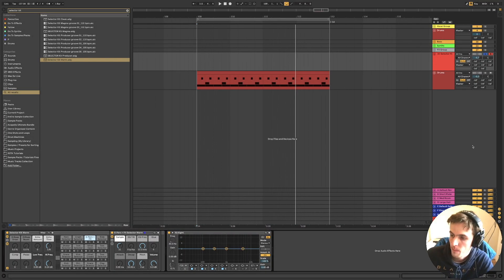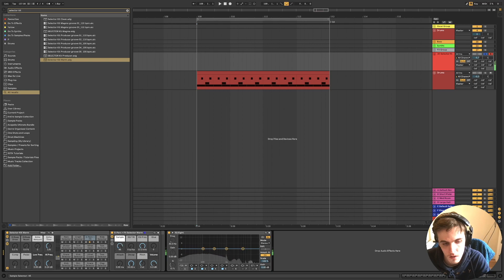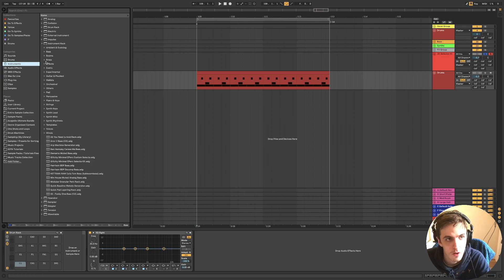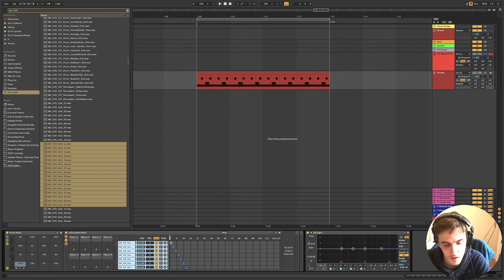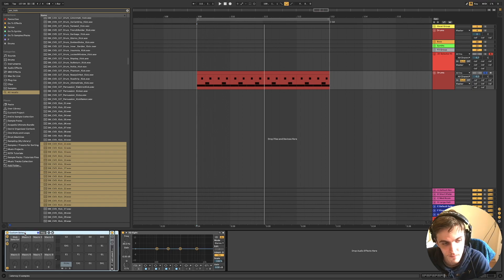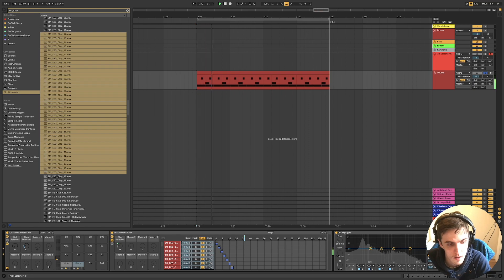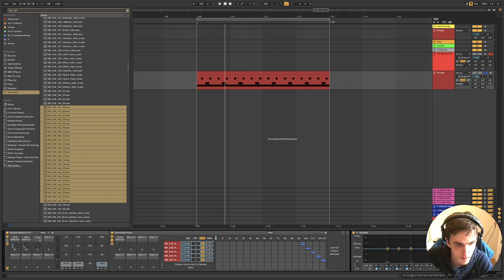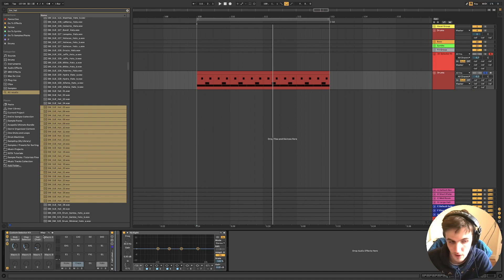How To Create Custom Ableton Selector Kits For Better Drum Programming Workflow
Some of you may have seen our 'Traumer' tutorial covering a technique to generate random glitchy eperc loops. In that tutorial, we used one of Ableton's Selector Kits, a type of drum rack that allows you to audition multiple samples across various different instrument types. These kits can be a blessing in improving your workflow and allowing you to get those drum ideas down quickly. In this one, we look at how you can create these same selector kits using your own samples.